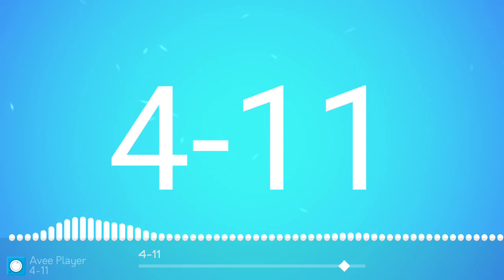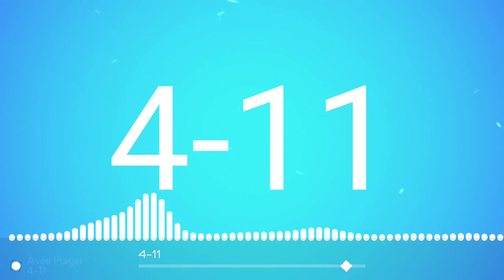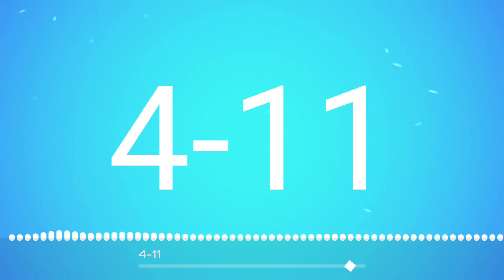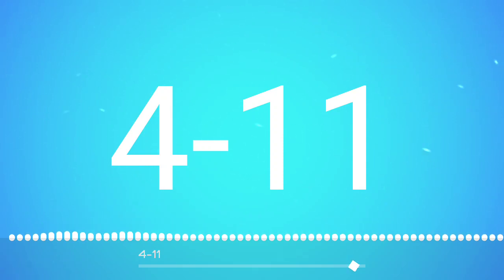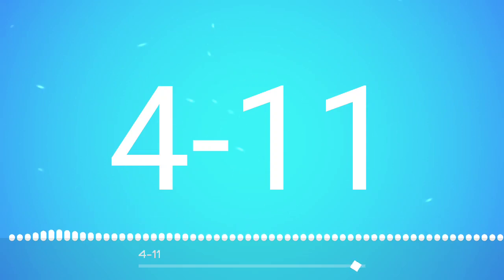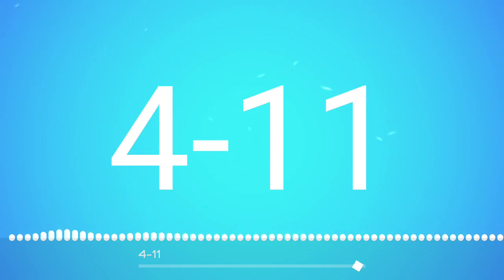Nates wager for April 11 2021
Nates NBA basketball wager